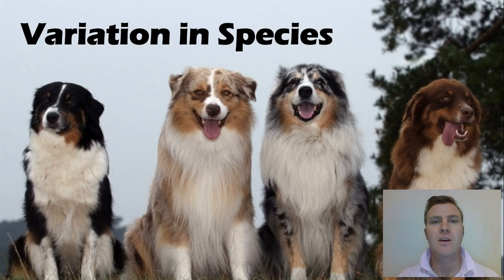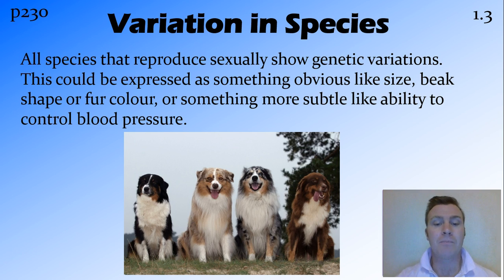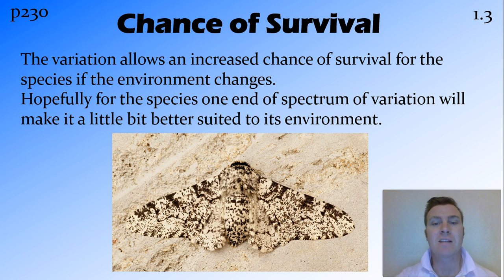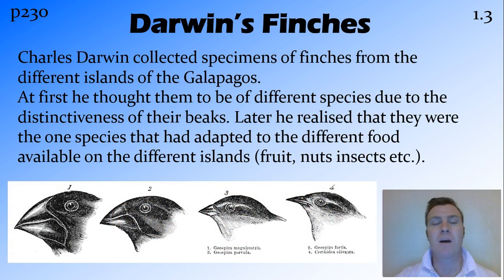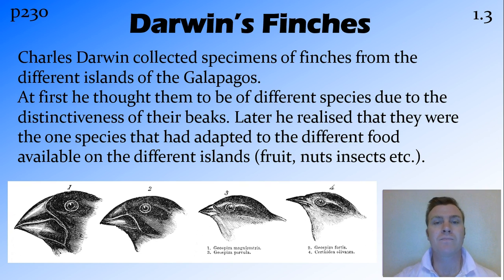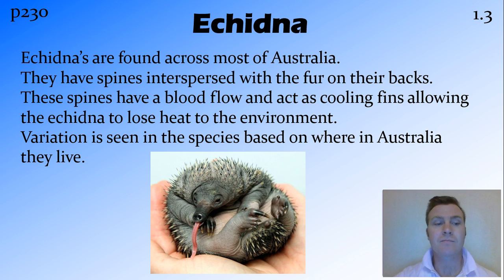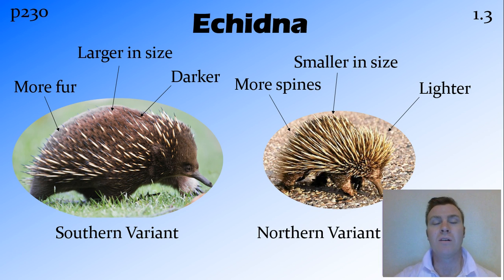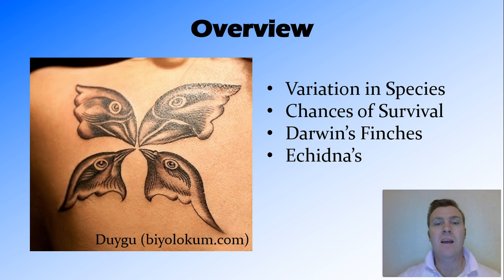Variation in Species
Prelim Biology: Evolution of Australian Biota

NSW Syllabus
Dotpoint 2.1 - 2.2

Overview:
Chances of Survival
Darwin’s Finches
Echidna’s